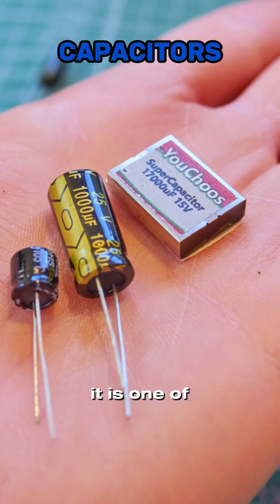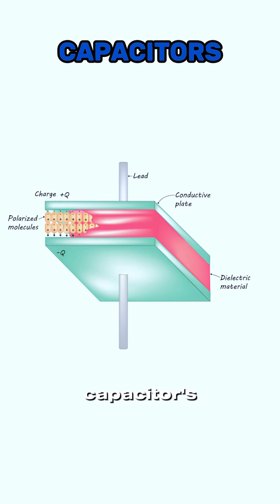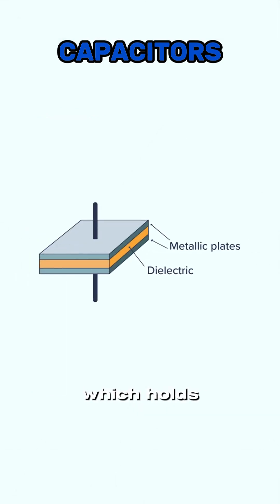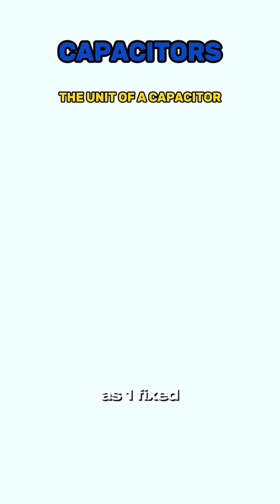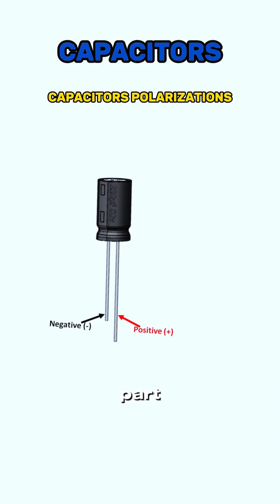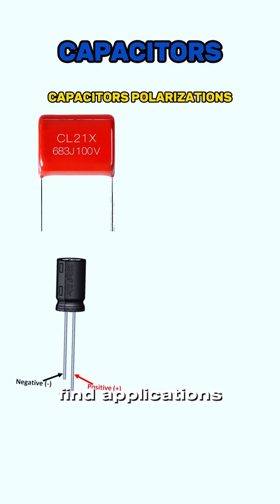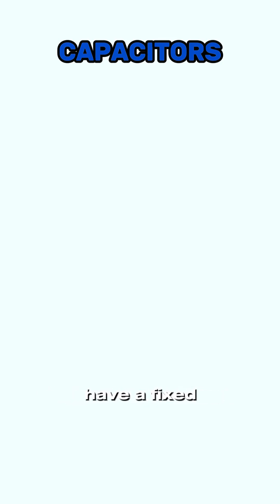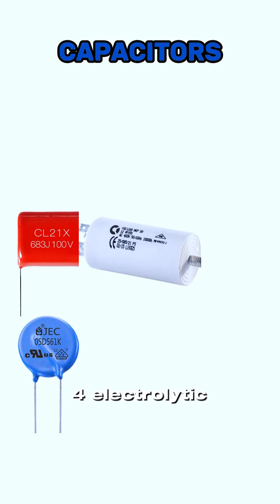Capacitor In Electronic And Electrical Engineering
Dive into the world of Electrical Engineering! In this video, we explore everything you need to know about capacitors. Whether you're a budding electronics engineer or just curious about electronics, this comprehensive guide is perfect for you.

📚 We'll cover:

Electrical engineering basics and fundamentals.
A deep dive into capacitor types like the electrolytic capacitor.
How to calculate and understand capacitors in series and parallel.
Practical examples and tutorials on how capacitors work.
Insights from electrical engineering lectures and tutorials.
🎓 If you're looking to enhance your knowledge or need a quick electrical engineering 101 refresher, this video has you covered. Perfect for students, hobbyists, and professionals in the engineering field.

Learn and grow your skills in electrical engineering with us!